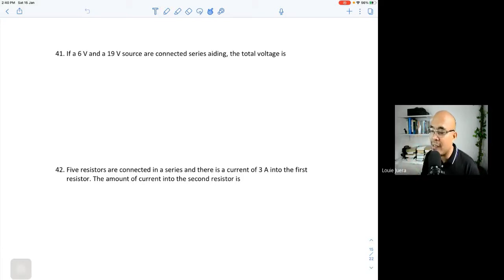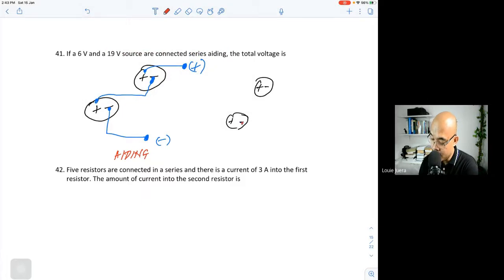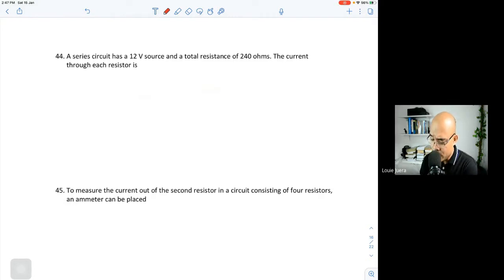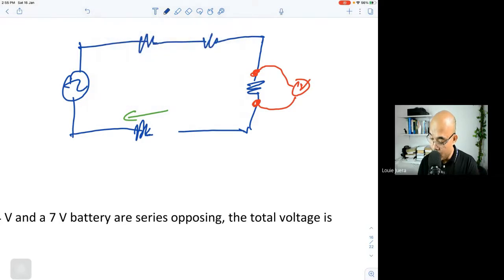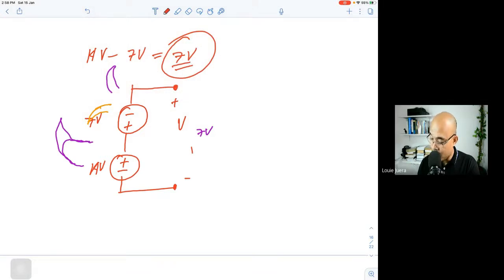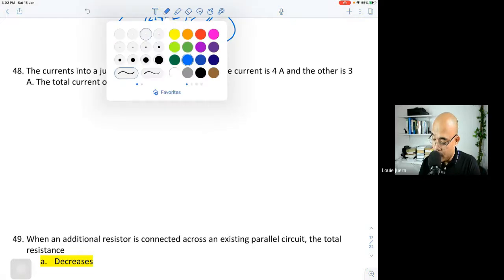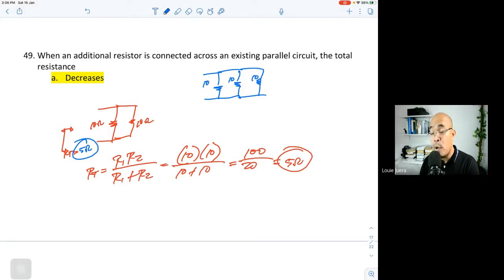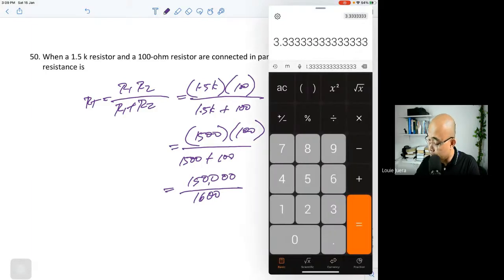Review 5 - Basic Electrical Theories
This review will help you prepare for your written assessment. In this lecture, we discuss 10 problems similar to what will come out in your examination. Good luck!